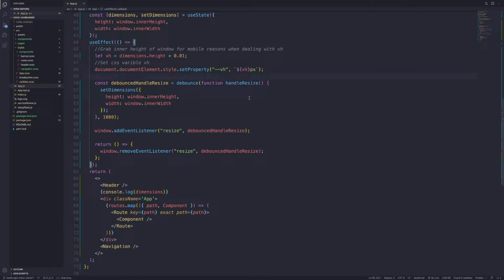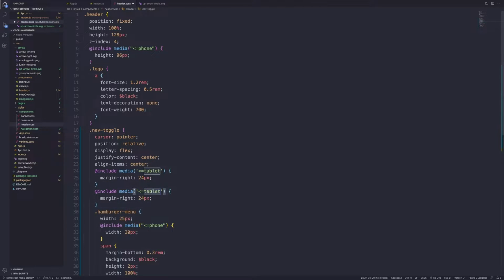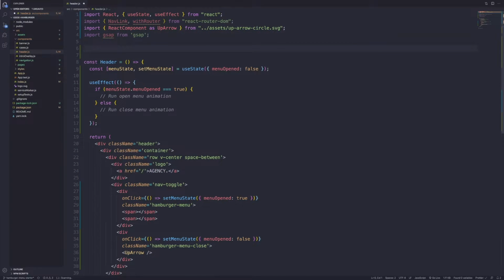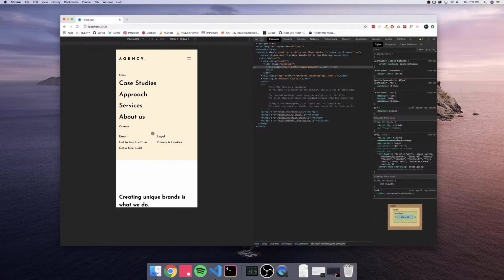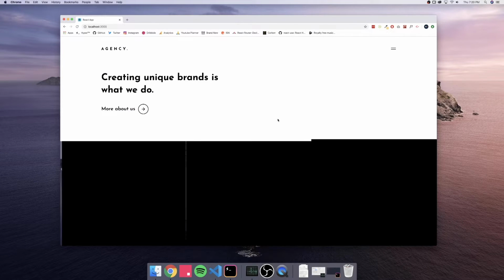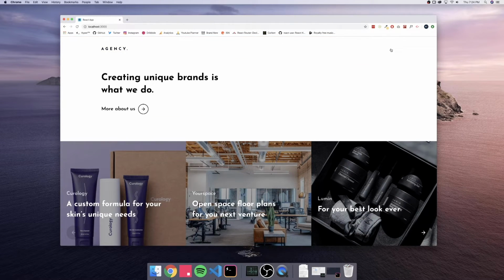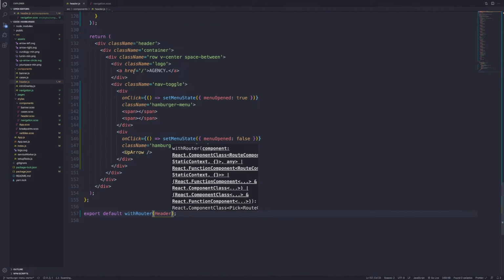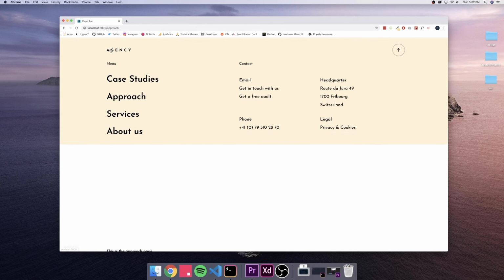Awwwards Rebuilt Episode 1 | Rebuilding Awwwards Websites using React & GSAP | Part 5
Hey, welcome to part 5! This video drove me nuts because it kept freezing my computer. Since then I have fixed the issue, but I decided not to re-re-record it. Hope you enjoy, til next time.